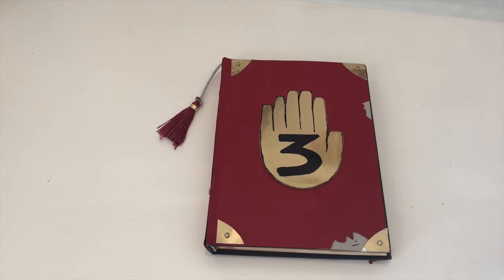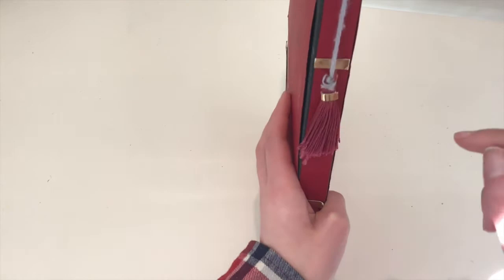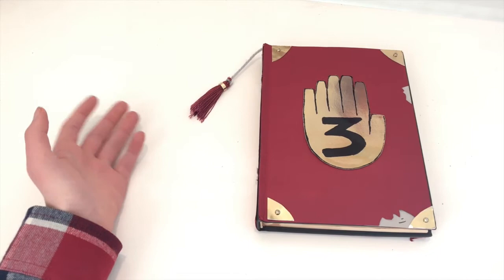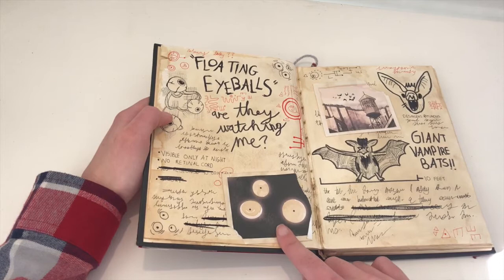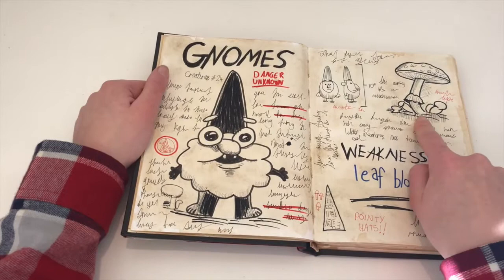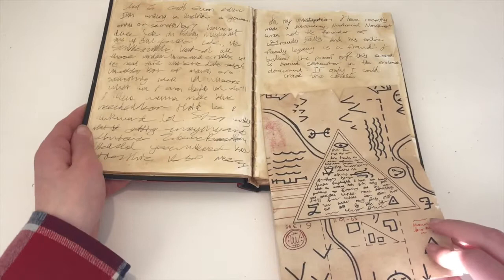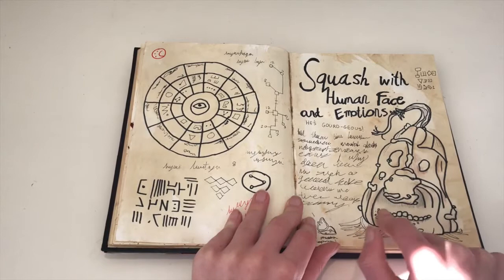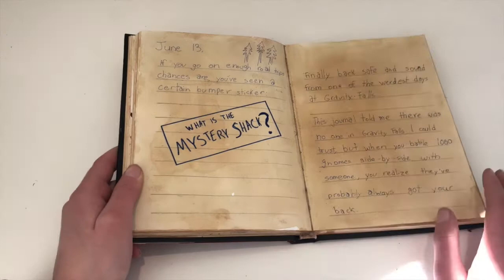Journal 3 - Gravity Falls Tutorial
Hey guys!
Here's a walk through of how I made my Journal 3 from Gravity Falls!